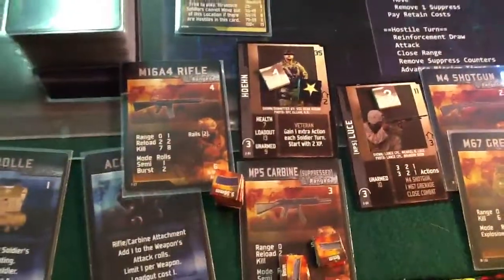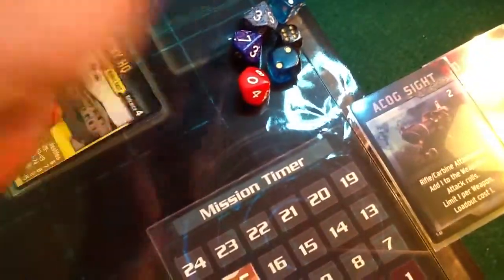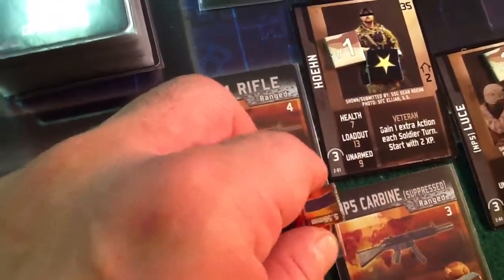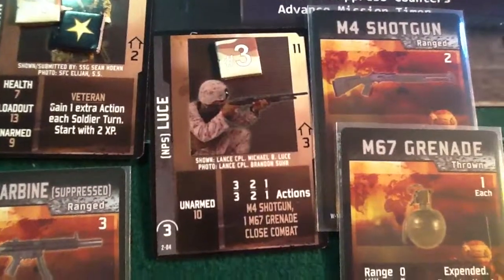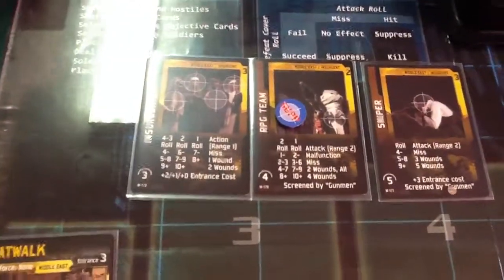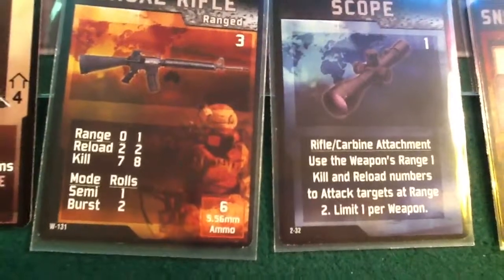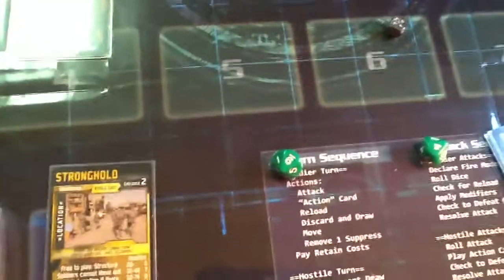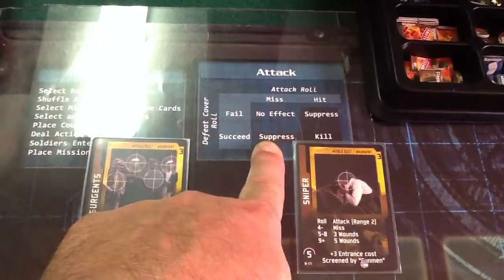Start of game Warfighter play thru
First turn of solders.   Made a few mistakes will fix in hostels turn